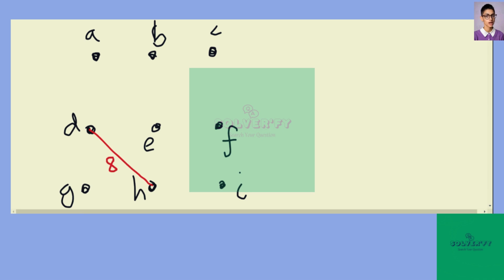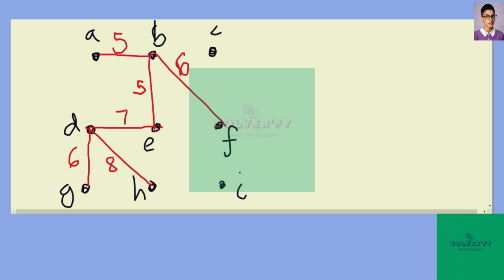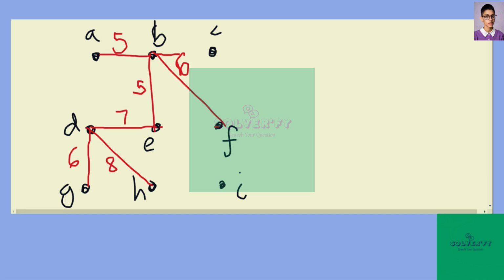[Math] Find a maximum spanning tree for the weighted graph in Exercise 3.